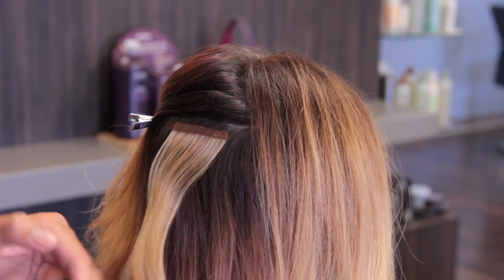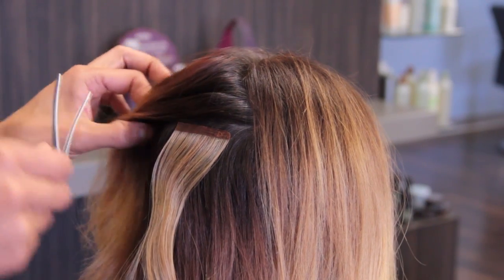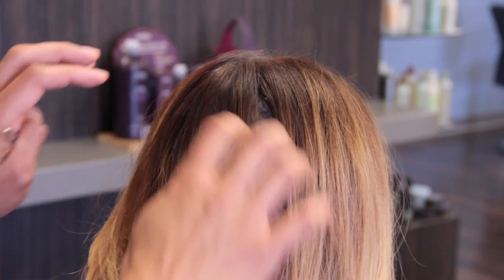Gila Rut VoMor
This video is about Gila Rut VoMor